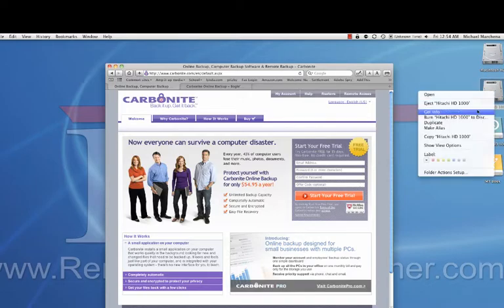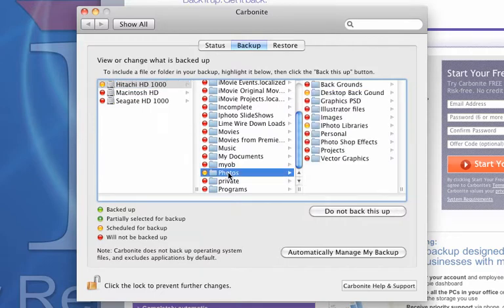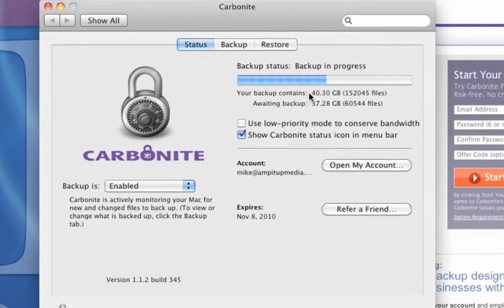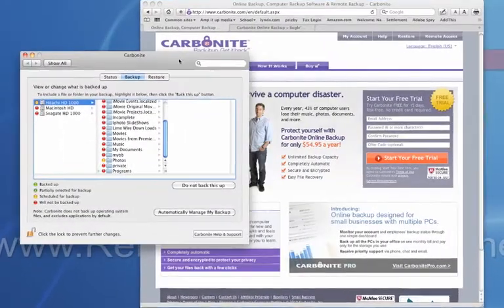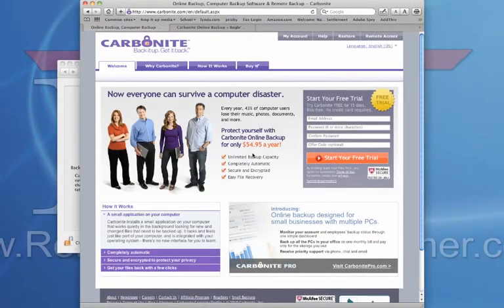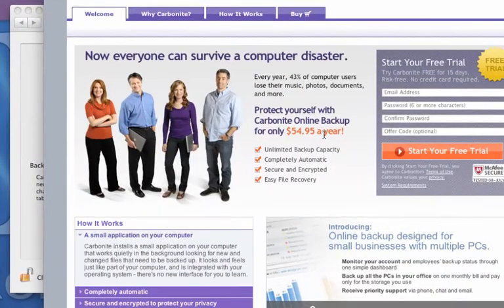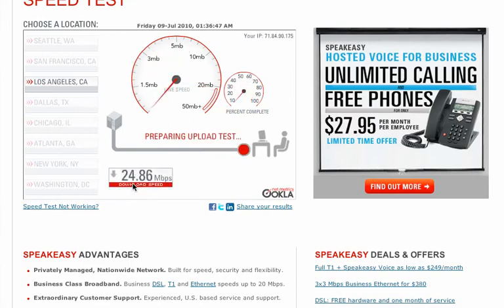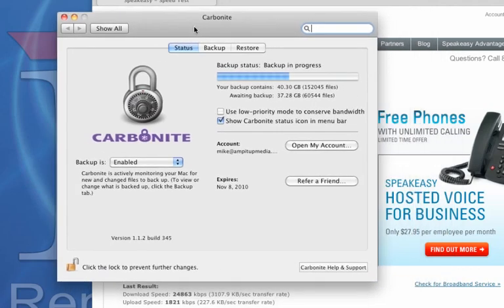Carbonite is slow I do not recommend it as a back up.